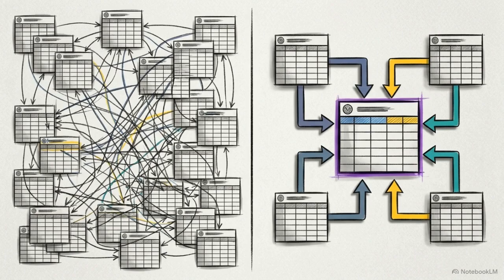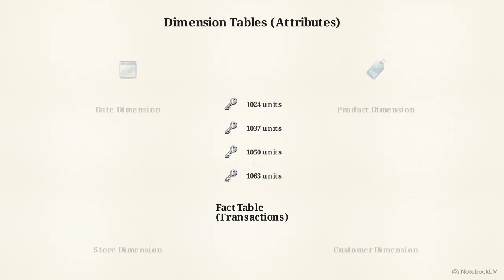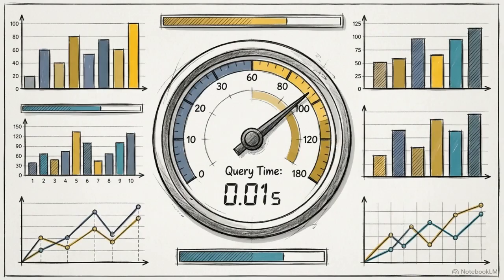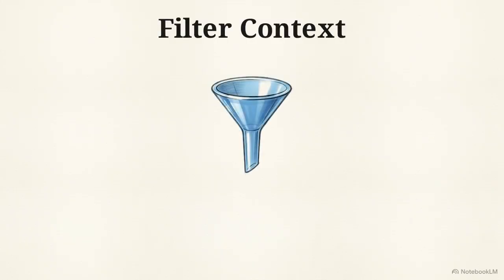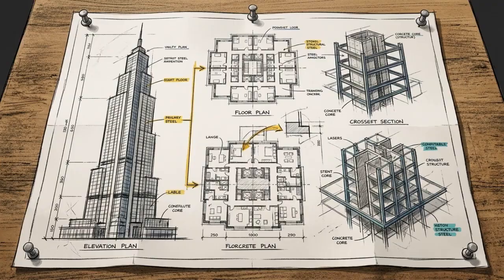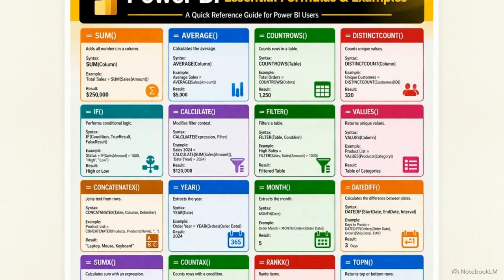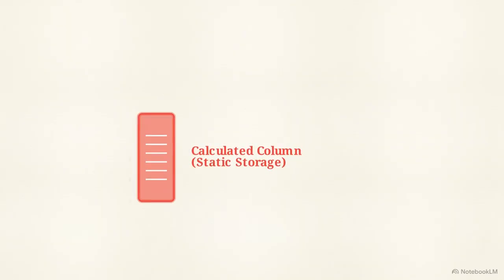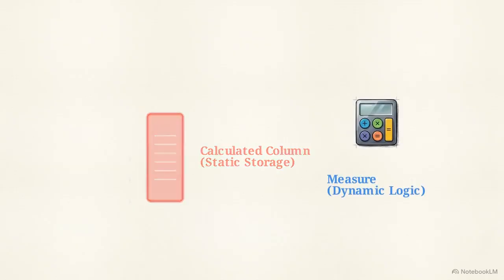The real value of Power BI isn’t visualization. It’s decision acceleration.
🚀 Power BI is no longer just about dashboards and reports.

The real value of Power BI is Decision Acceleration — helping organizations transform raw data into faster, smarter, and more confident business decisions.

In this video, we break down:
✅ Why Power BI is evolving beyond visualization
✅ How modern organizations use data for strategic decision-making
✅ Power BI best practices for performance & scalability
✅ DAX, Data Modeling, Power Query & KPI optimization
✅ Executive dashboard strategies that drive action
✅ Real-world insights from Microsoft Power Platform architecture

Whether you're:
🔹 A Power BI Beginner
🔹 Data Analyst
🔹 Business Intelligence Developer
🔹 Power Platform Consultant
🔹 Microsoft 365 Professional
🔹 Or preparing for Microsoft certifications…

This channel is designed to help you level up your Microsoft ecosystem skills with practical, enterprise-focused content.

💡 Because great dashboards don’t just display information…
They help businesses move faster.

• Power BI Tutorials
• Power Platform Architecture
• Power Automate Workflows
• SharePoint Solutions
• AI + Copilot Integrations
• Microsoft 365 Tips & Best Practices
• Real Enterprise Use Cases